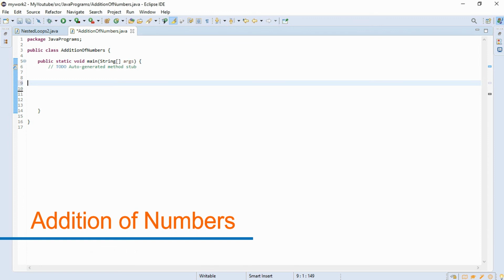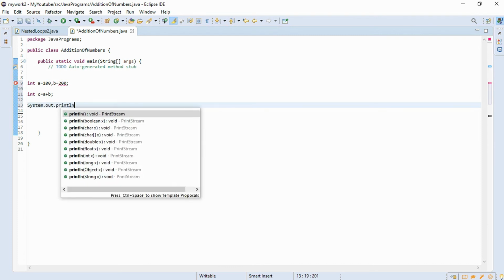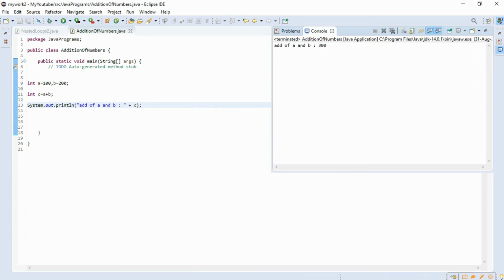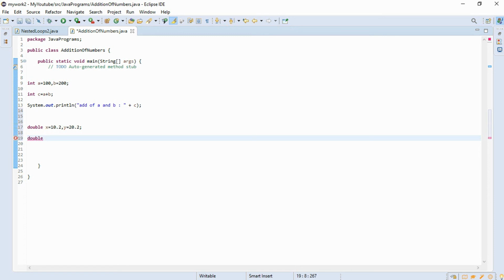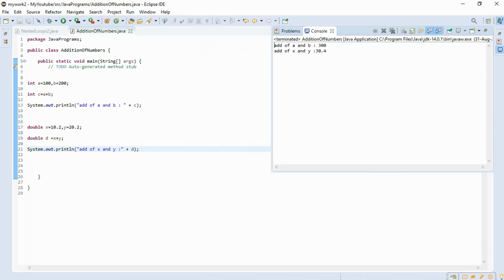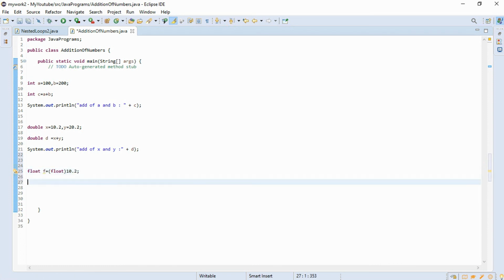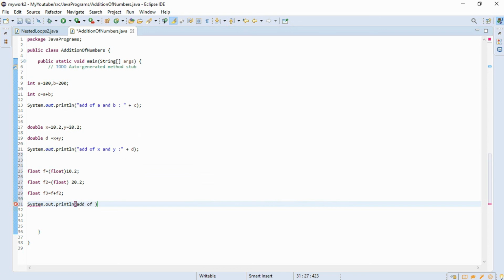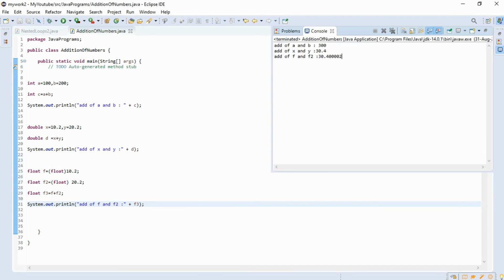Addition Of Numbers in Java || Coding For Beginners || Coding Bus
Welcome to Coding Bus.
In this video I have given some basic knowledge of how to add two numbers by using different Datatypes.
If You have any doubt please type it in Comment Box.

You can Approach me or to my team by using below Links